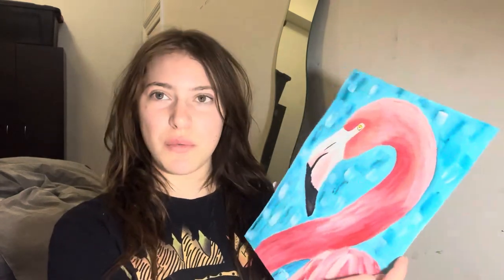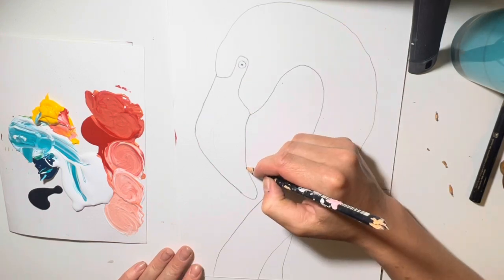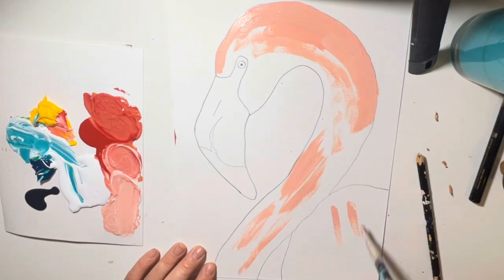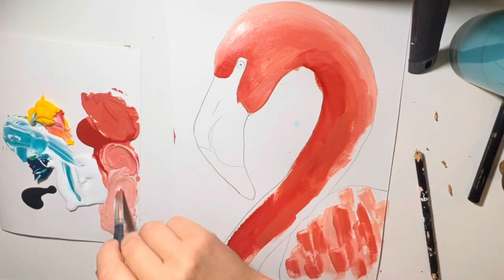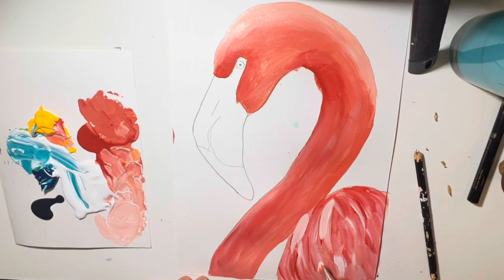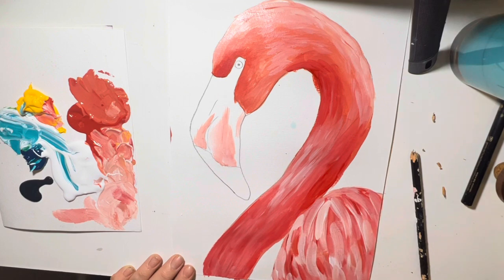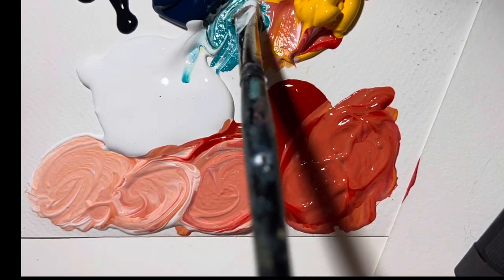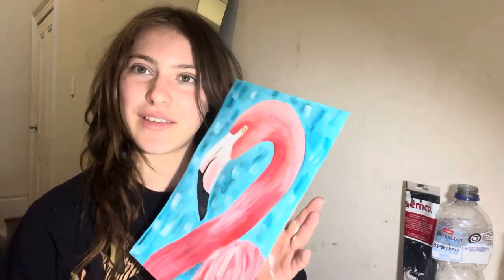Flamingo painting tutorial